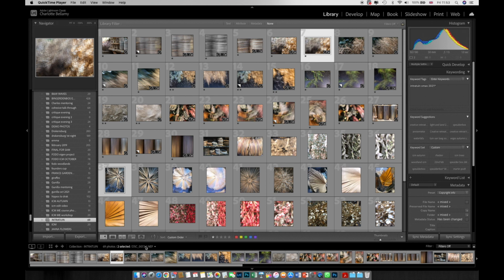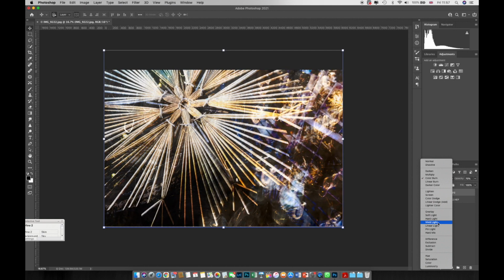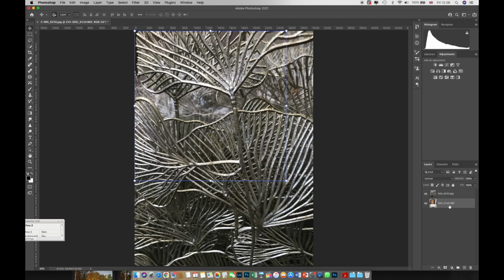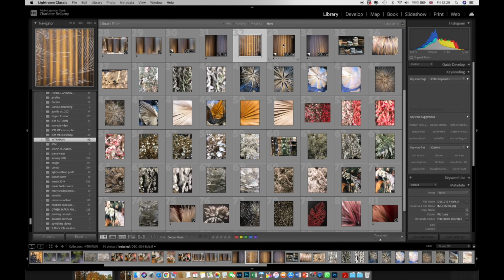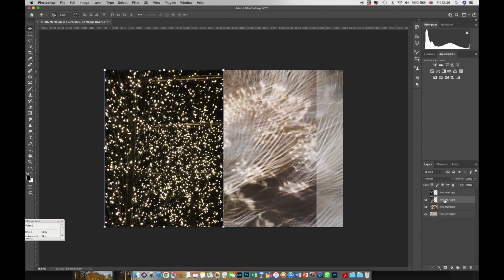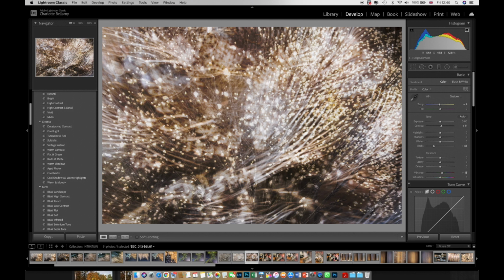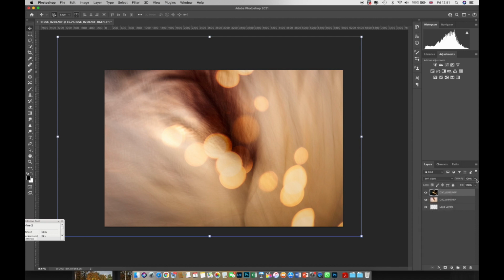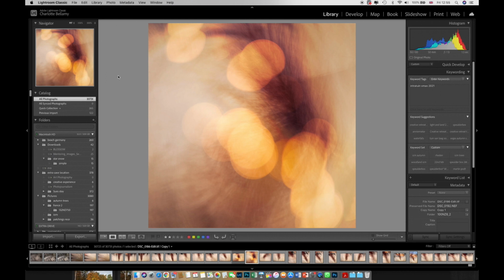ICM Christmas inspiration multiple exposures - Christmas video 2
ICM Christmas inspiration - Video 2 in the series
A walk through at a local garden centre where i was flooded with inspiration on ICM image creation. This is video 2 of a series where I look at combining a selection of the images I created in photoshop - discussing the reasons for choosing the images I do, then walking through the combining process in Photoshop.